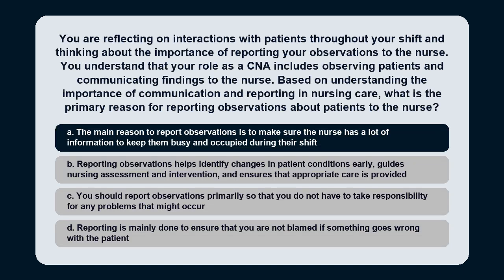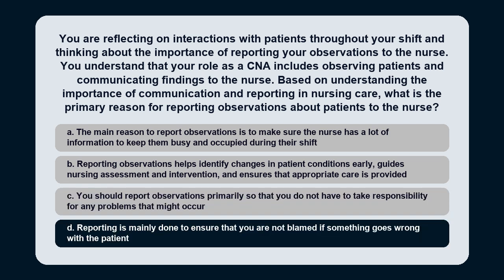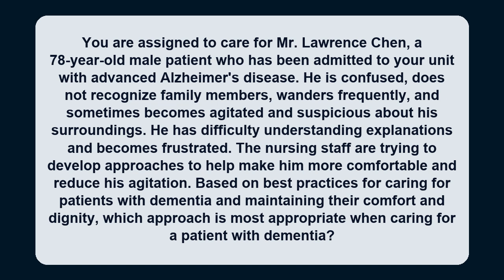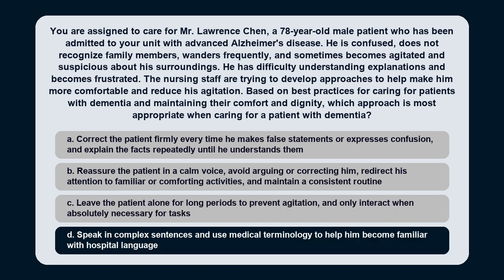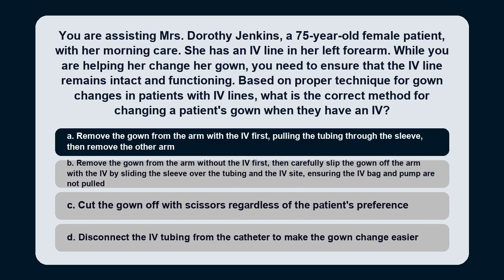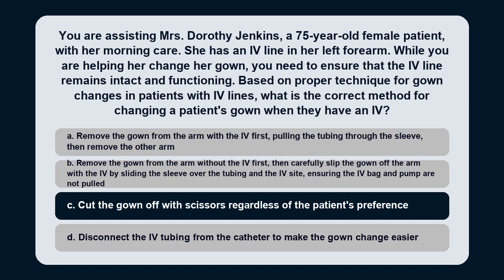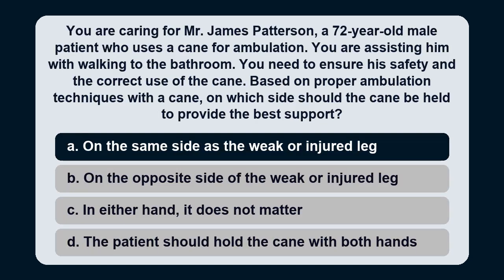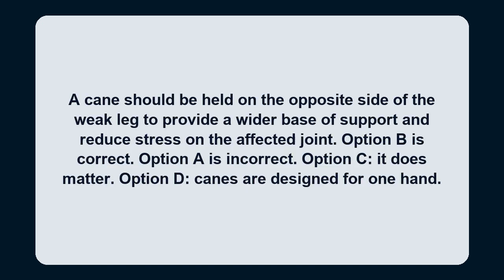How to Handle Patient Complaints as a CNA: Professional Response#certifiednursingassistant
CNA PATIENT COMPLAINT MANAGEMENT: PROCEDURES & BEST PRACTICES

Learn how to handle patient complaints professionally and effectively as a CNA. This comprehensive training video covers patient complaint procedures, communication strategies, complaint documentation, and resolution processes. Essential skills for managing patient concerns, maintaining patient satisfaction, and supporting quality care in healthcare settings.

📚 WHAT YOU'LL LEARN:
• How to handle patient complaints professionally
• Patient complaint management procedures
• Active listening and empathetic response
• Documentation of patient complaints
• Reporting complaint procedures
• Complaint resolution strategies
• Communication skills for complaints
• De-escalation techniques
• Patient satisfaction improvement
• Complaint follow-up procedures
• Professional boundaries during complaints
• When to involve supervisors
• HIPAA compliance in complaints
• Ethical handling of complaints

CNA certification candidates, nursing students, certified nursing assistants, healthcare professionals, nurses, nursing aides, home health aides, long-term care workers, hospital staff, and anyone learning to manage patient complaints in healthcare.

💡 KEY TOPICS COVERED:
• Patient complaint types and examples
• Common patient complaints in healthcare
• Service-related complaints
• Care quality complaints
• Communication complaints
• Pain management complaints
• Hygiene and cleanliness concerns
• Staff behavior complaints
• Privacy and confidentiality concerns
• Medication and treatment complaints
• Facility environment complaints
• Family and visitor complaints
• Complaint response procedures
• Active listening techniques
• Empathetic communication
• Non-defensive responses
• Validating patient concerns
• Taking responsibility appropriately
• Offering solutions and alternatives
• Timeline for complaint resolution
• Escalation procedures
• Documentation requirements
• Supervisor notification
• Incident reporting procedures
• Follow-up communication
• Patient satisfaction assessment

🔬 COMPLAINT MANAGEMENT PROCEDURES:
• Receiving complaints from patients
• Receiving complaints from families
• Receiving complaints from visitors
• Initial complaint assessment
• Listening without interruption
• Clarifying complaint details
• Expressing genuine concern
• Avoiding defensive language
• Taking notes accurately
• Summarizing patient concerns
• Explaining next steps clearly
• Setting expectations for resolution
• Documenting complaint details
• Recording date and time
• Noting exact complaint words
• Describing patient demeanor
• Reporting to nursing supervisor
• Reporting to charge nurse
• Reporting to patient advocate
• Following facility procedures
• Using complaint forms properly
• Maintaining confidentiality
• Protecting patient privacy
• Preventing retaliation
• Ensuring patient safety
• Monitoring patient care after complaint
• Following up with patient
• Confirming resolution
• Requesting feedback
• Preventing future complaints

🔗 COMPLETE YOUR CNA CERTIFICATION:
Access comprehensive CNA training, exam prep, patient management skills, and professional healthcare education:

📖 RELATED CNA COMMUNICATION & PATIENT MANAGEMENT TRAINING:
• CNA Communication Skills Training
• CNA Patient Advocacy
• CNA Patient Rights
• CNA Patient Autonomy
• CNA Conflict Resolution
• CNA Active Listening
• CNA Professional Ethics
• CNA Documentation Procedures
• CNA Professionalism Standards
• CNA Customer Service Skills

👍 LIKE if this patient complaint management video helped you understand professional responses
💬 COMMENT with questions about handling complaints or patient scenarios
🔔 TURN ON NOTIFICATIONS for new CNA training and healthcare education content